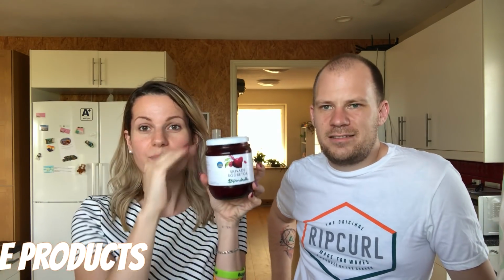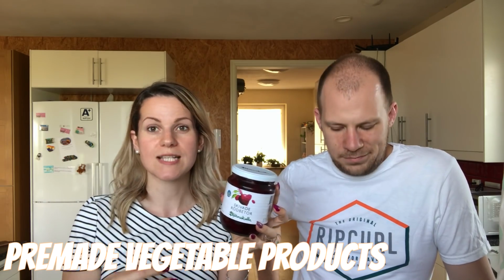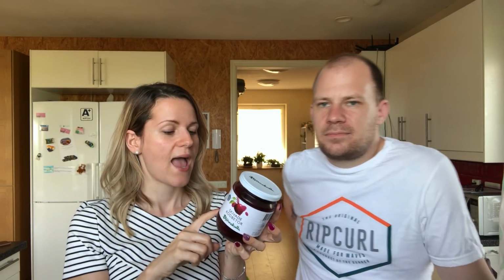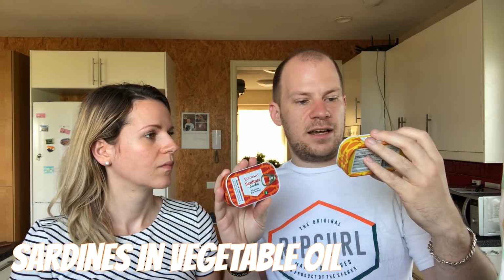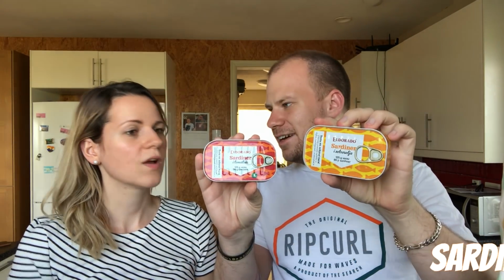Keto Foods We Avoid on Keto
UK: amazon.co.uk/shop/livingketo

Hello guys! We've decided to talk about keto foods that we avoid eating in our ketogenic lifestyle. Sometimes, our bodies just get all the negative effects from some kind of food - it is important that you recognize them and remove them when you do. Your weight loss stagnation might be caused by just one type of food!

We both avoid different foods, but we agree that keto sweets and vegetable oils are a huge problem for a lot of people. Do you also have some keto foods that you avoid? Share them with us in the comments!

We hope you liked our newest video! Would you like to see more informative videos such as this one, or watch how we prepare some tasty & healthy recipes?

The video was edited by:
Sara Djumic - MissTitannia